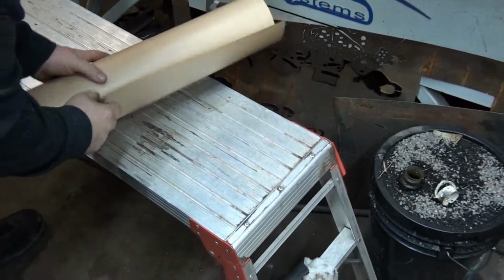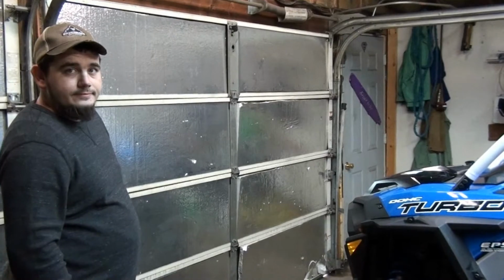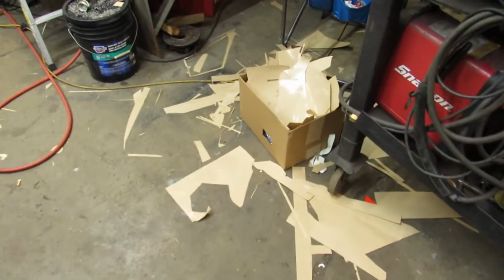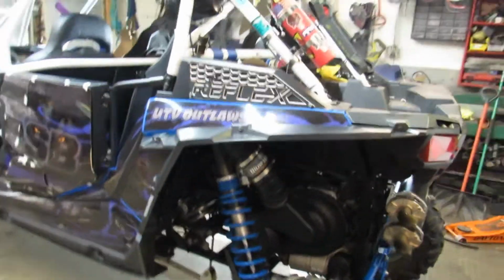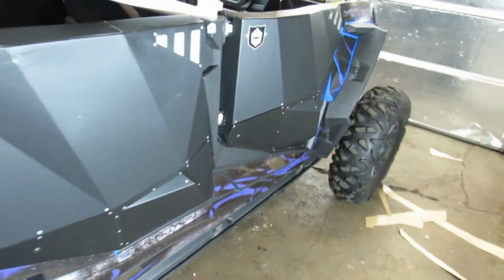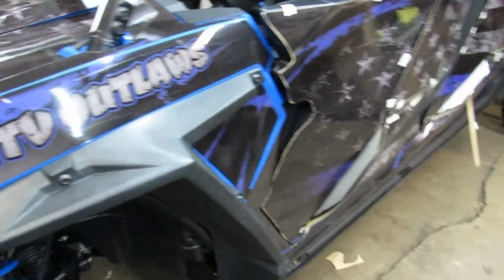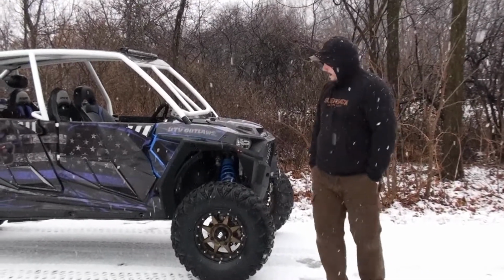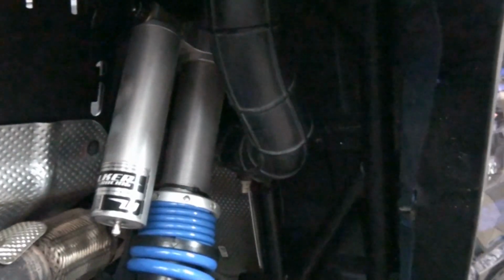Fresh Toyskins Wrap on a 2018 RZR XPT4.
Today we wrap a 2018 RZR 4 seater with a custom designed wrap.